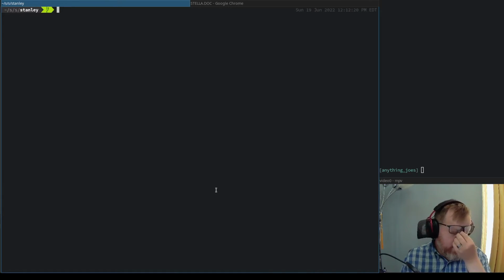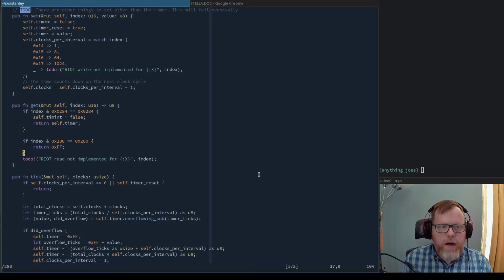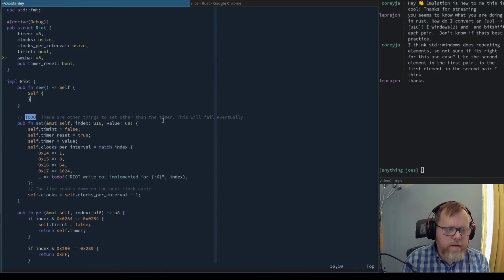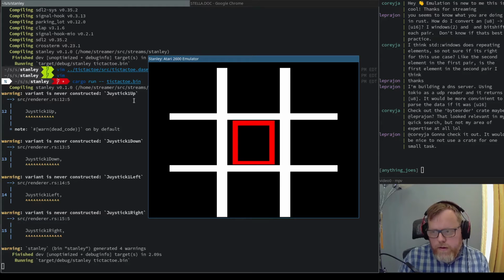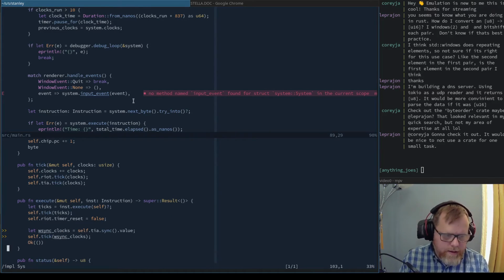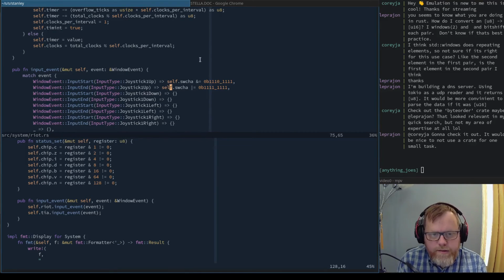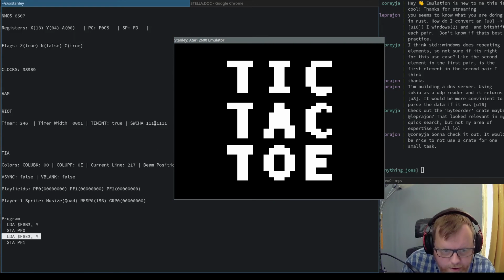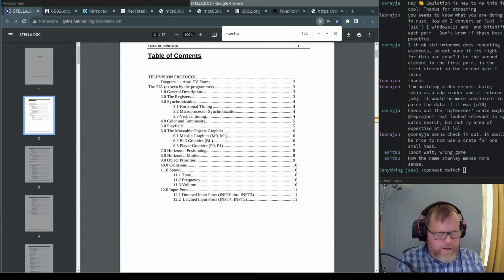Input -- Now with 2 dimensions | Atari 2600 Emulator in Rust | Steam 16